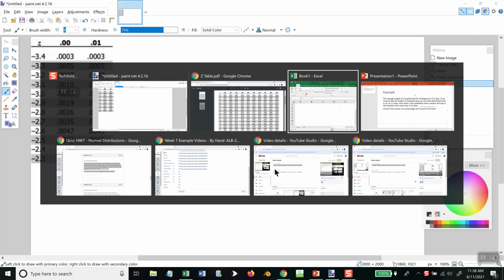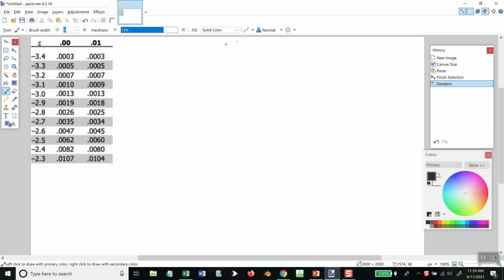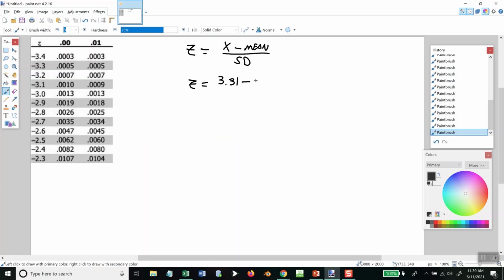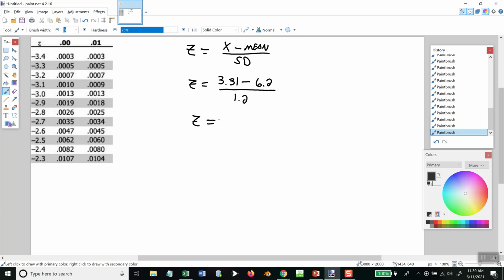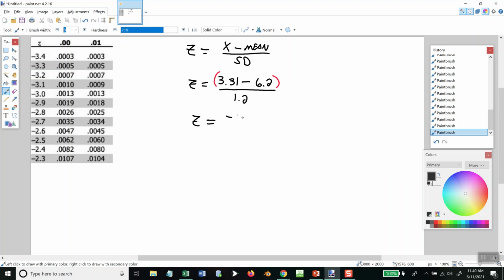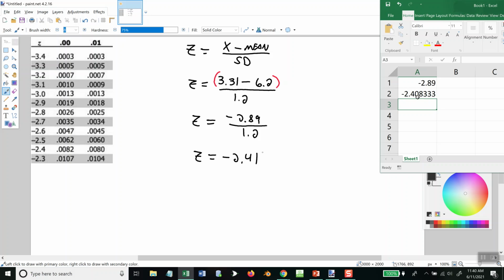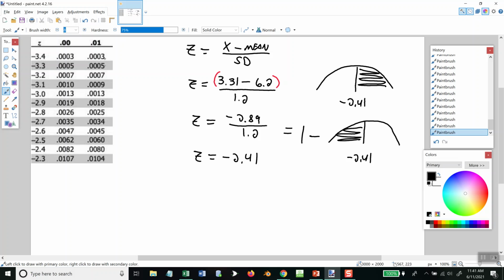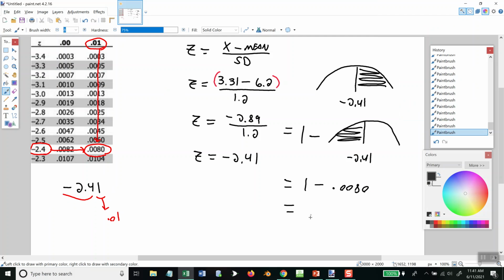Statistics - Normal Distributions - Homework - Unit 7 - Example 11 - By Hand